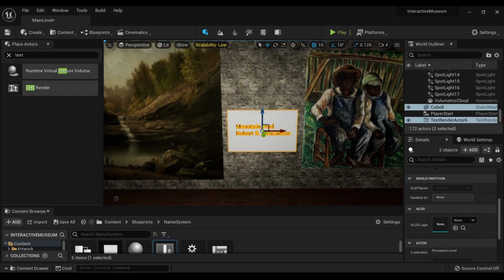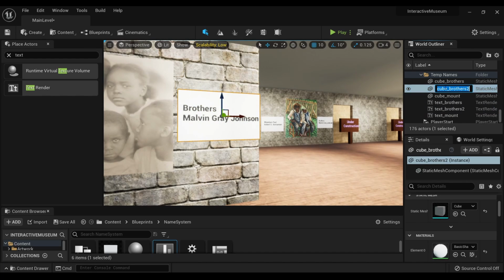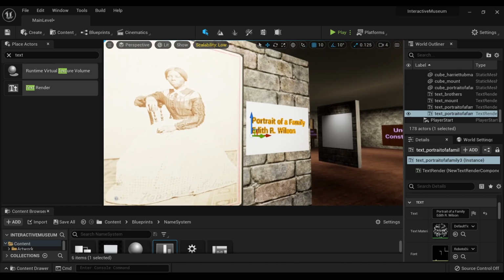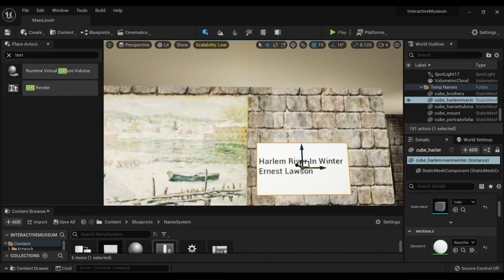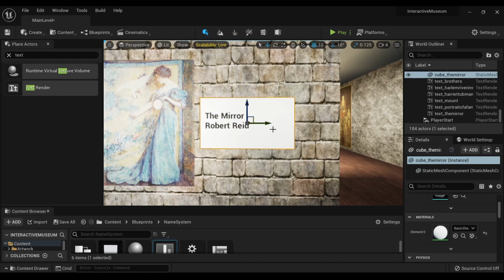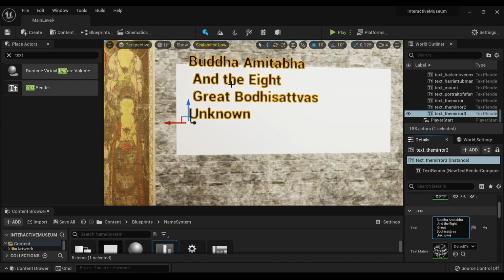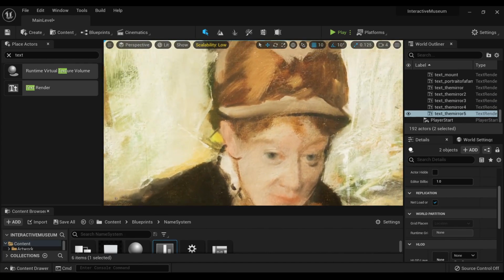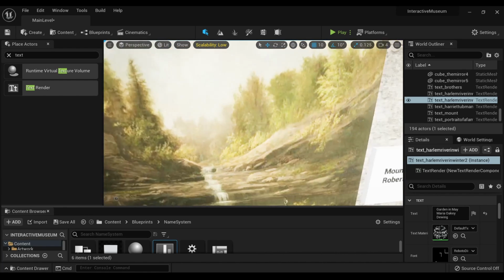Digital Museum Devstream #1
Devstream? Let's Dev? Realize there's some pretty boring aspects of game dev? Whatever you want to call it, I give to you a video of me working on my latest project! And rambling! With jazzy background music as what I was ACTUALLY listening to at the time would cause copyright problems...

Need more rambling?

Support me AND get some cool stuff here: KingdomFantasy.redbubble.com